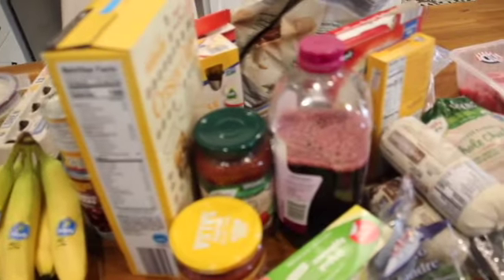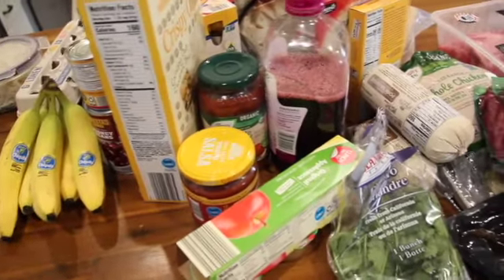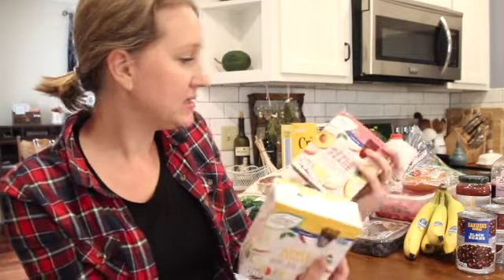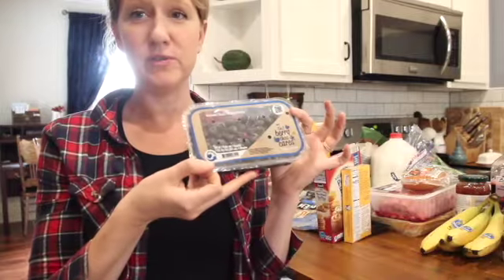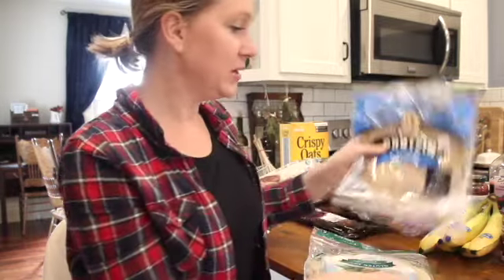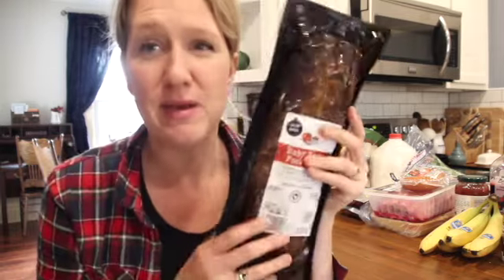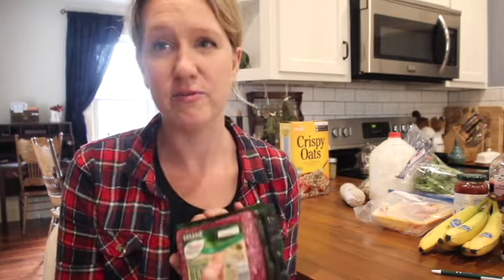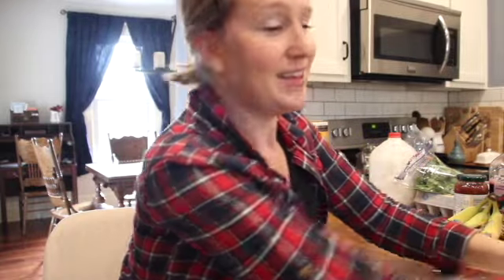Aldi 2 Week Grocery Haul - Money Saving Tips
Our Aldi 2 Week Grocery Haul! This is what I buy when I have barely anything in my pantry. We eat about 70% whole foods and aim to be a from scratch kitchen. We have a toddler as well, so some of this food is for him. Watch for inspiration on minimal, whole food, and budget friendly grocery shopping!